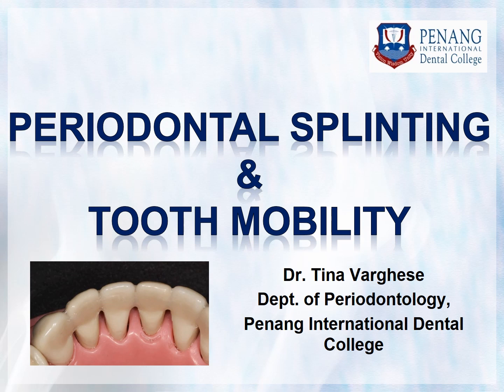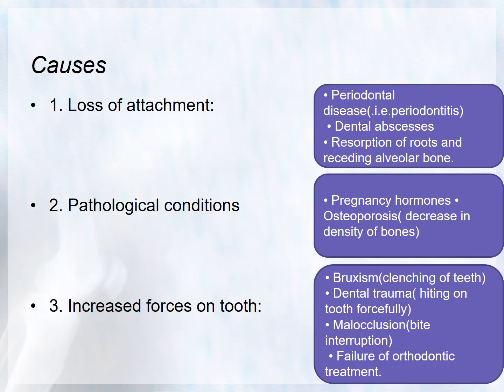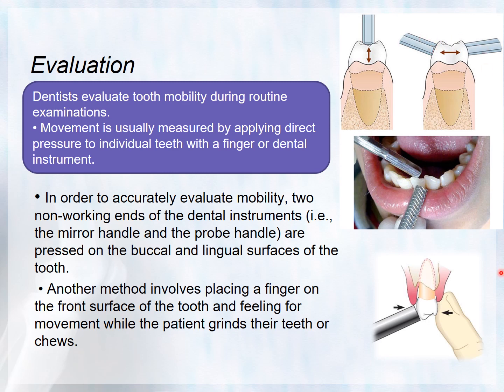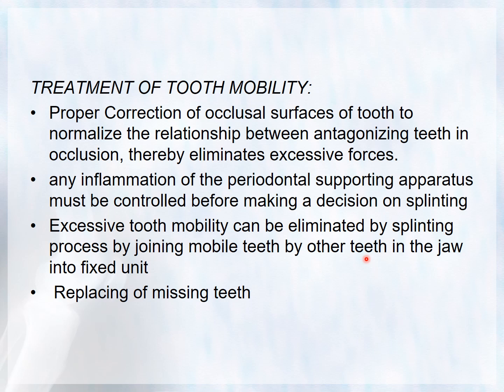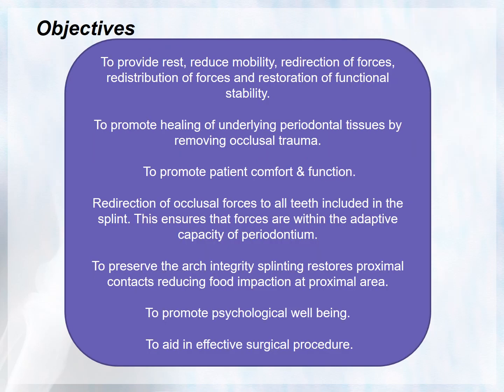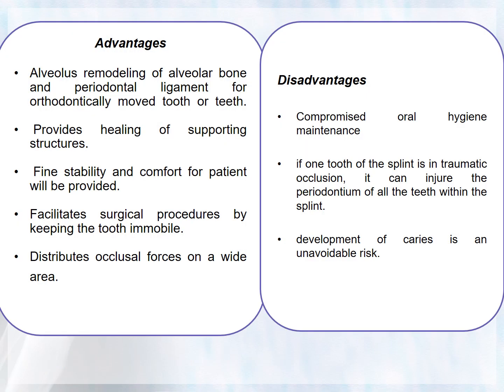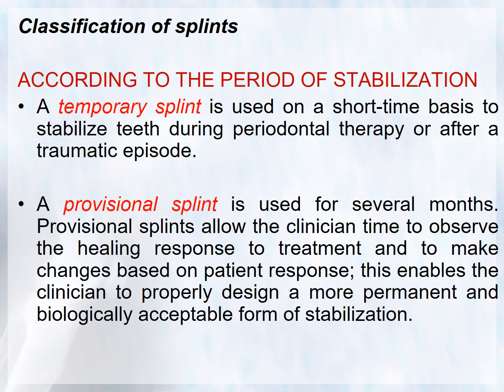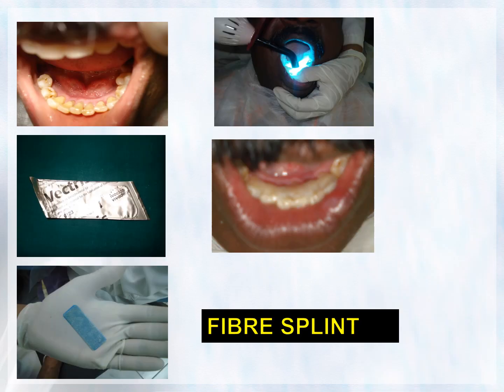Periodontal Splinting & Tooth mobility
Batch: Class of 2025
Topic: Periodontal Splinting & Tooth mobility
Date:23.05.24